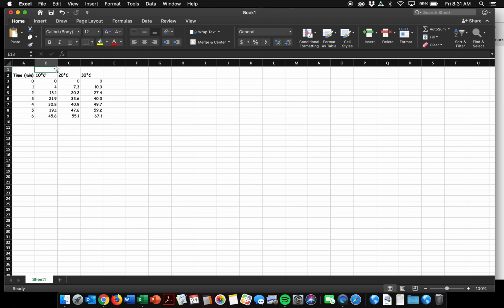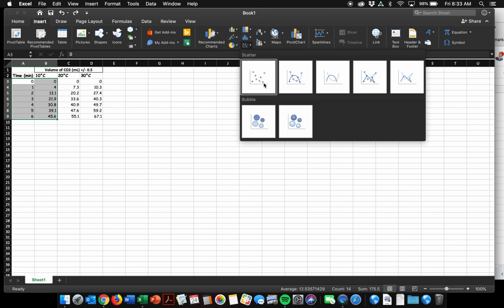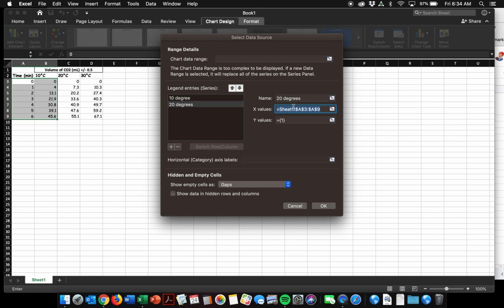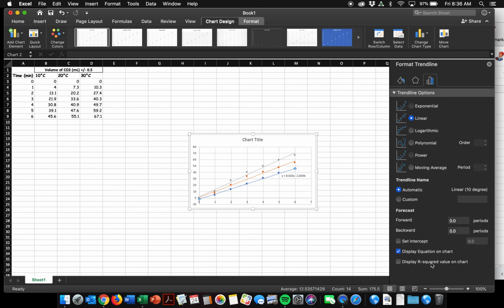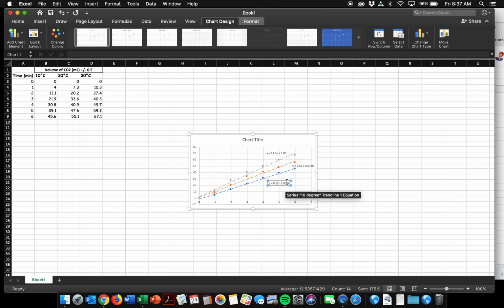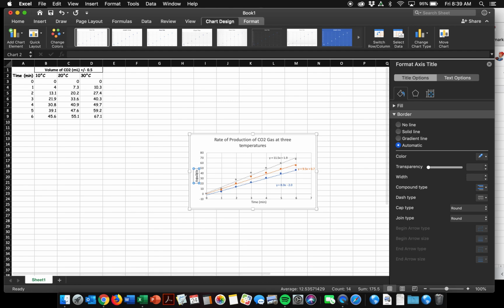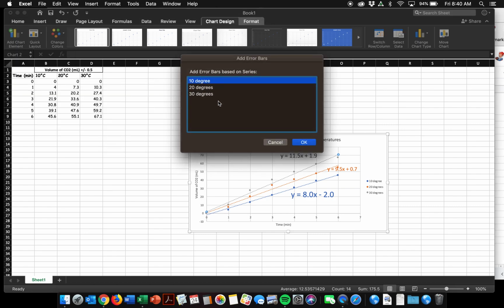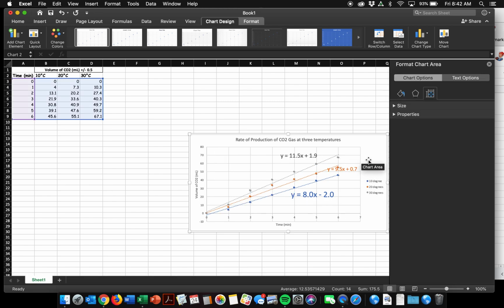Excel Graphs with 3 Trendlines